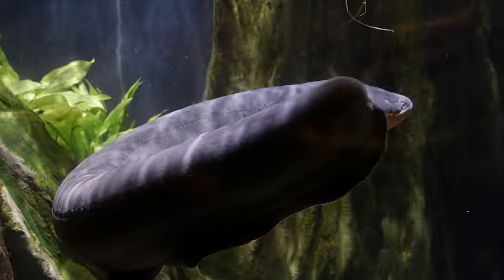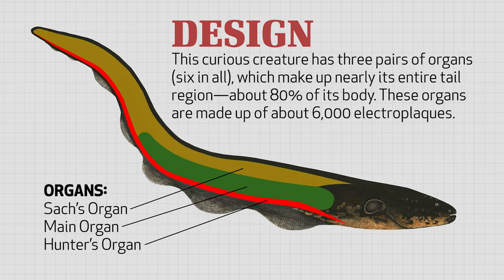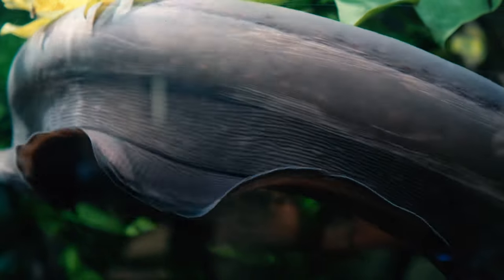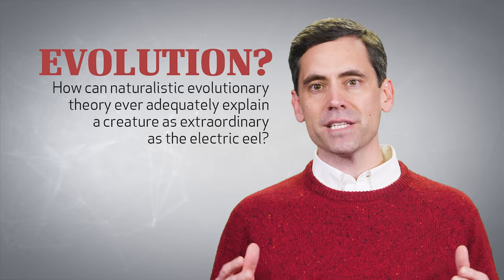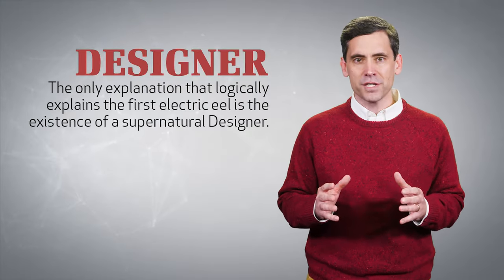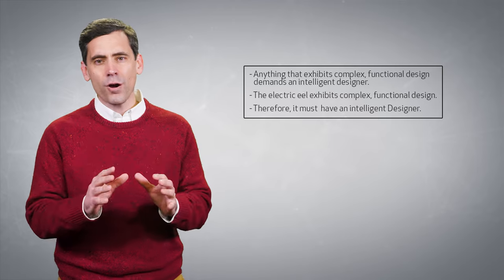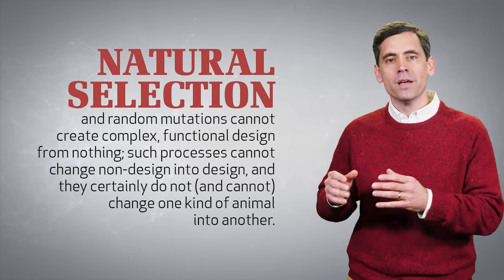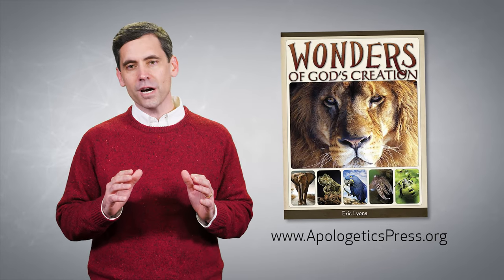Wonders of Creation: Electric Eel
With their six-foot-long, tube-shaped, scaleless bodies, electric eels look like a snake, but are classified as a knifefish. Yet, these creatures are much different than most fish you know. They can produce enough electricity to generate a shock of up to 600 volts—enough to stun a horse. How can these aquatic creatures survive their own defenses? Join Eric Lyons as he reveals the wonderful secrets of this incredible creation.